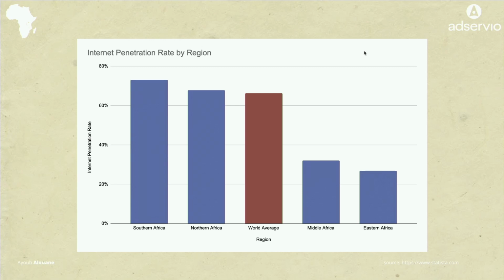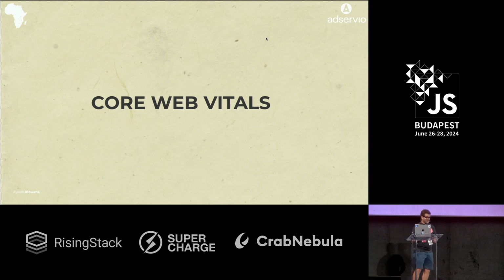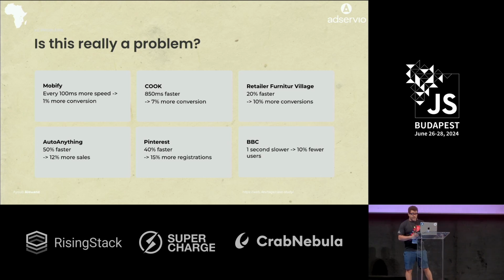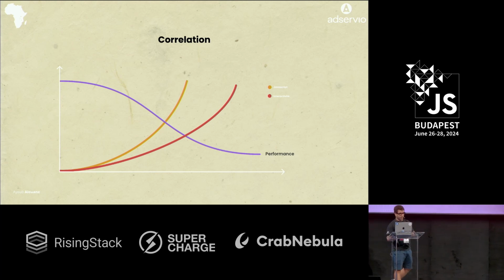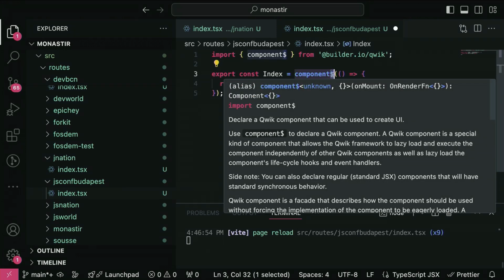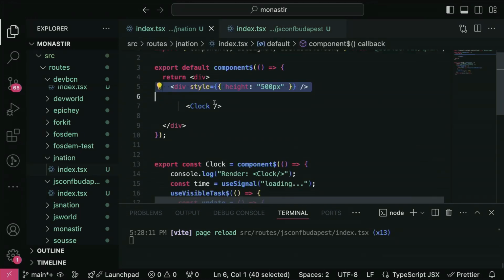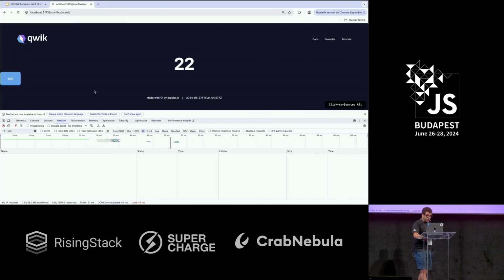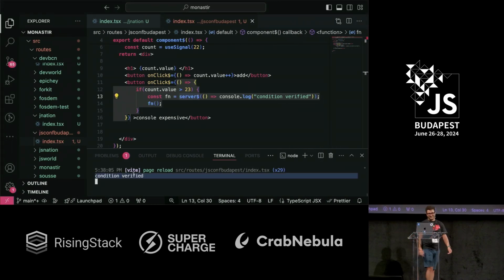Web Performance: The African Case by Mohamed Ayoub Alouane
We often assume that everyone has a good internet connection and hardware with high specifications. While this might be false in some regions, it is not the case worldwide. I want to draw attention to Africa, where many countries struggle with poor 3G connections that are costly, depending on the amount of data consumed. This is due to the continent's limited infrastructure, leading to a reliance on mobile connections.

Given these circumstances, efficient data usage with a good web performance becomes a priority. So our session will focus on the challenges faced by African users and developers, and how downloading large amounts of JavaScript is exacerbating data consumption and performance issues. We will explore how existing frameworks tried to solve the problem and how Qwik did with its innovative approach to resumability, presents a transformative solution to these challenges. Unlike traditional SPAs, Qwik's resumability drastically reduces the initial JavaScript payload, enabling applications to become interactive more quickly, even on slow connections.

Ayoub Alouane, working as a DevRel and TechLead in Adservio, Moroccan coming from Africa, starting a new journey in France, as a Speaker and Trainer, he's trying to build a consciousness about web performance in our community.